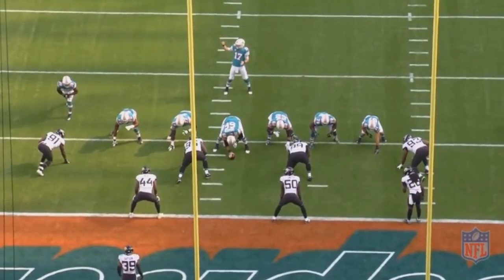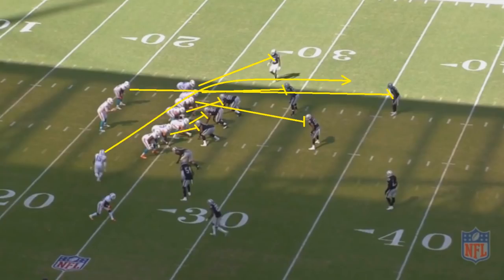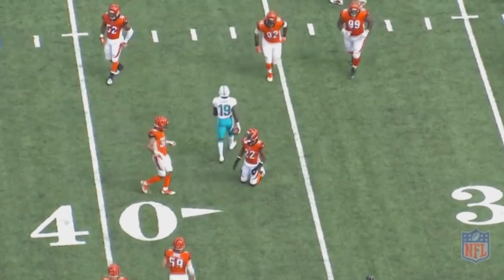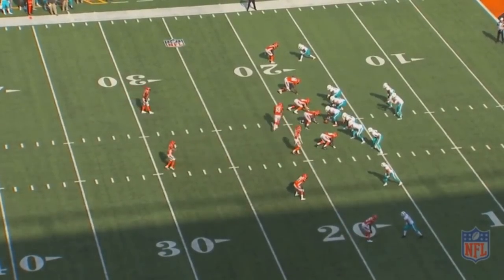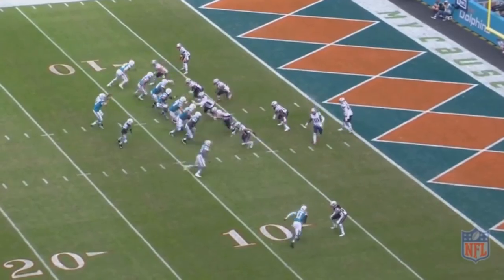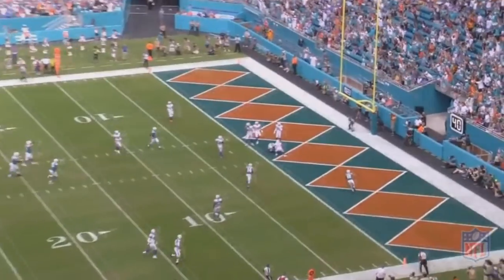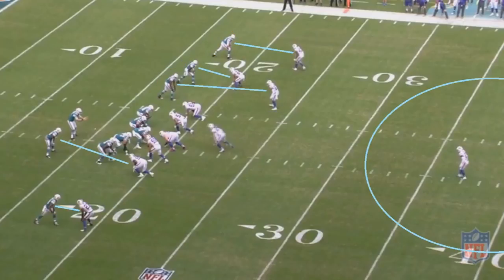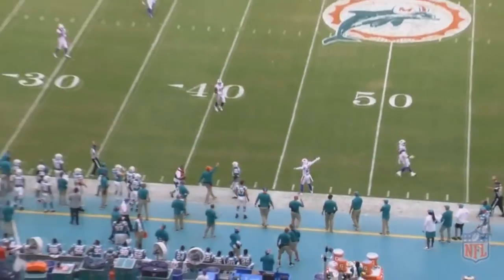Film Study: Ryan Tannehill is now a Titan, but how good is he?